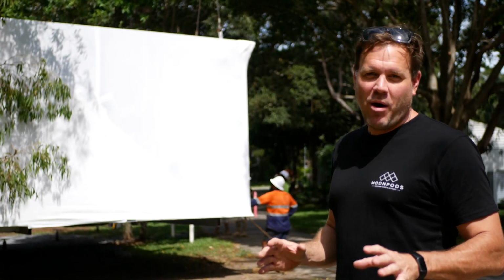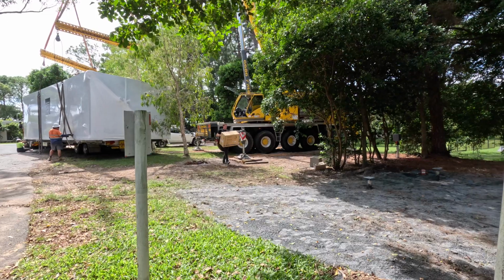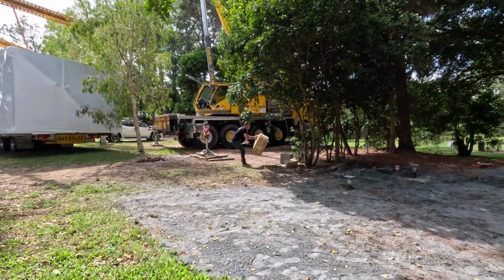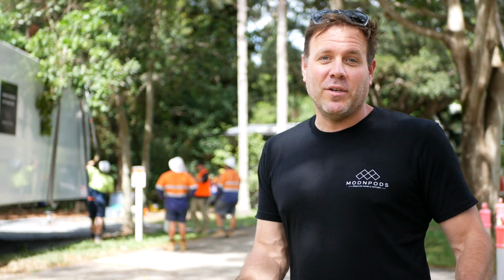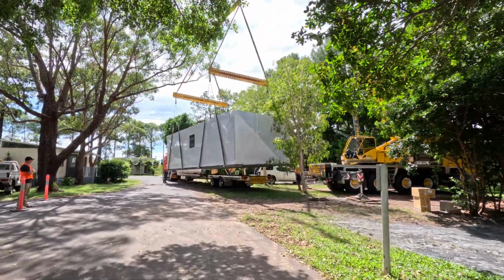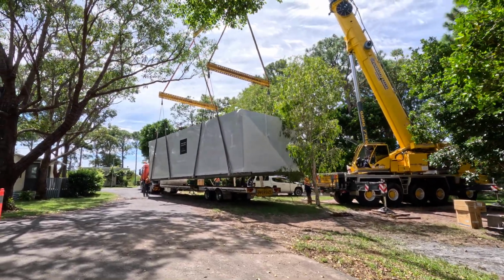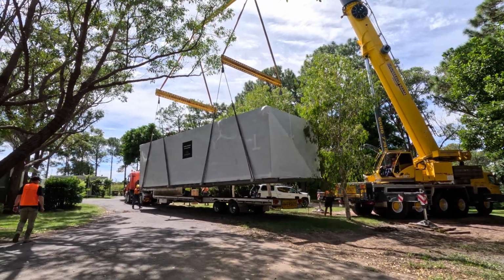Byron Bay Holiday Park Pod Install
Come a long on a holiday park installation and see how we freight, crane and land a pod into place.